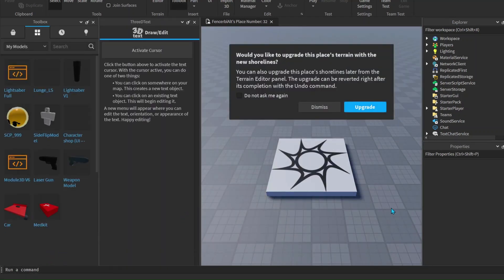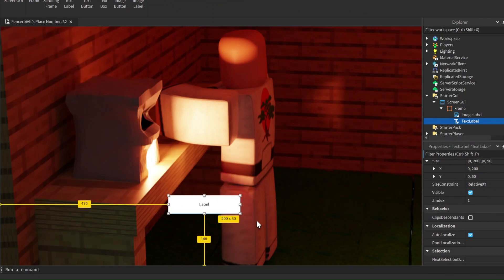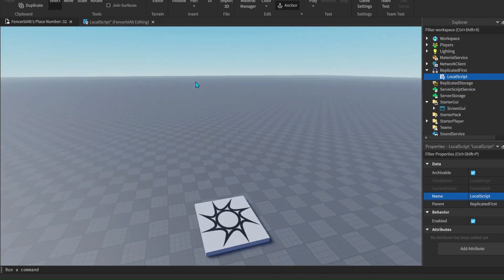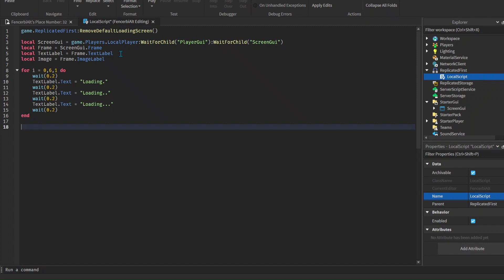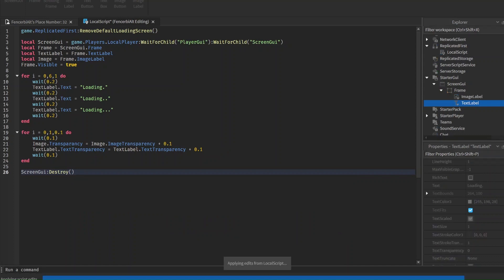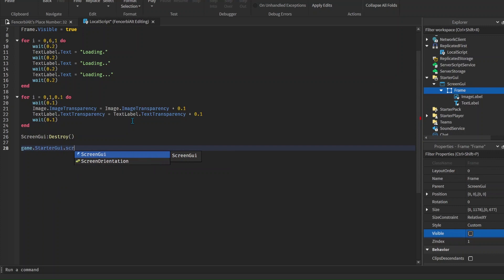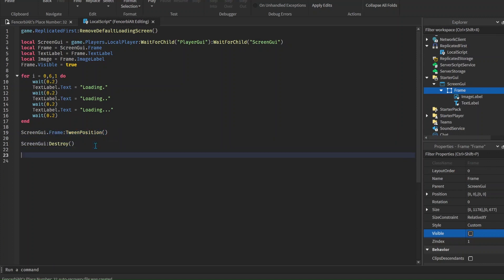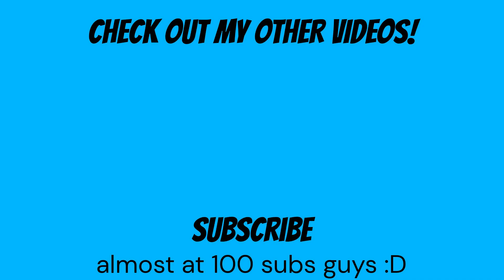How to Make Loading Screens on Roblox!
Today we're going to make loading screens on roblox studio. This will make your games look more cool and professional. Also I'm doing a giveaway of a 100 robux when we hit 100 subscribers! :D